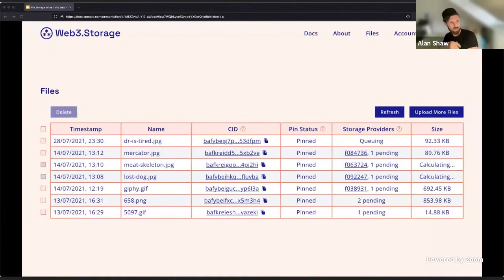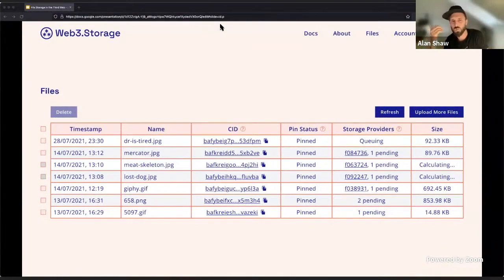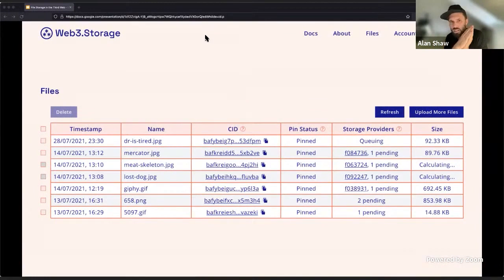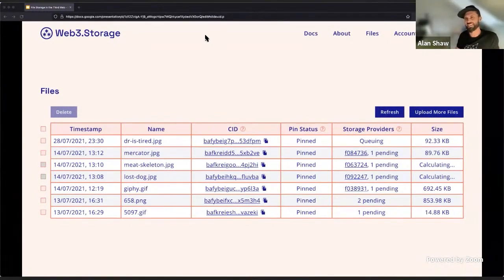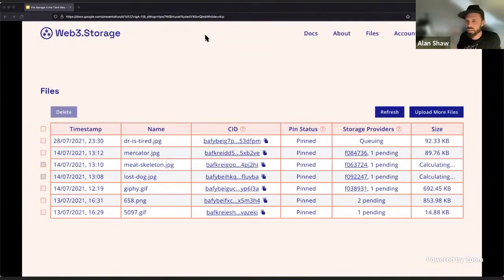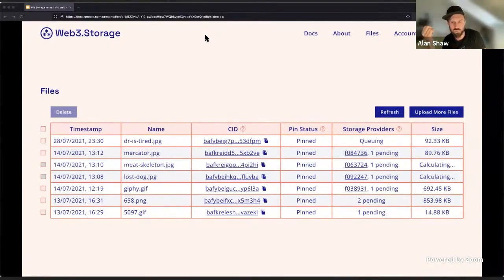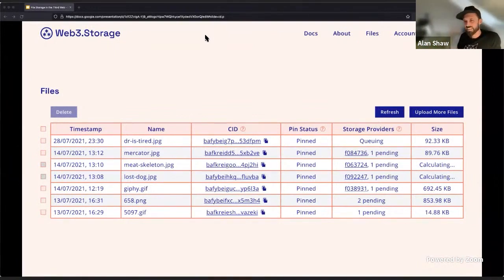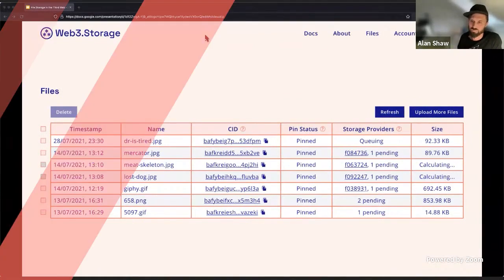Web3.storage - Dashboard Walkthrough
Web3.storage. Decentralized storage in Filecoin as a service.